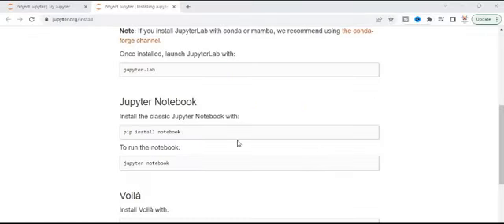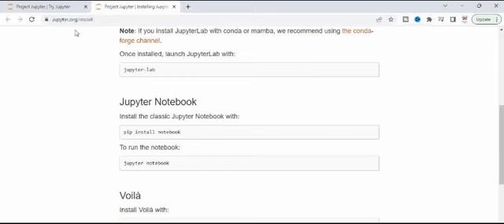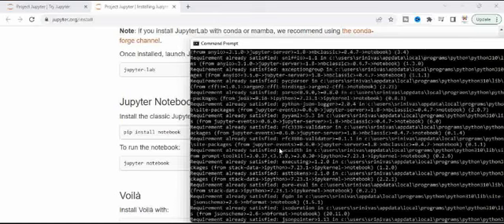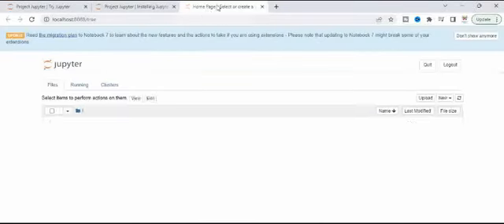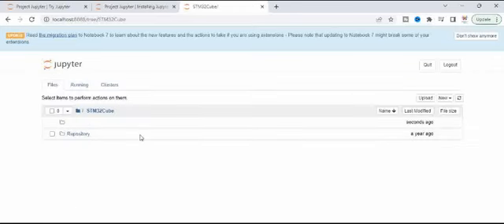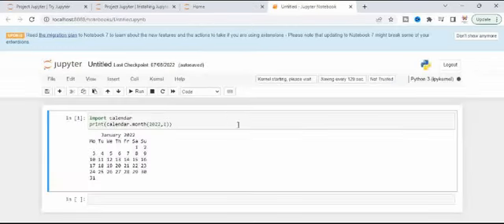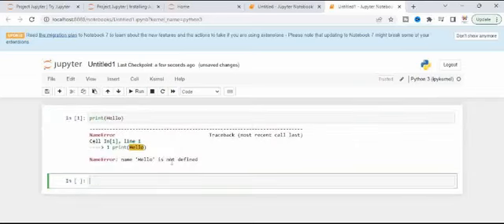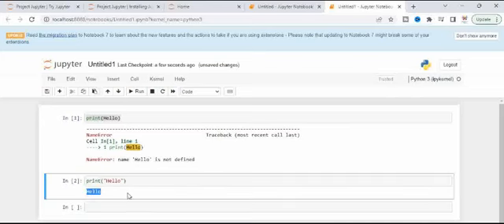Installing Jupyter Notebook for windows | Artificial Intelligence - Part 003